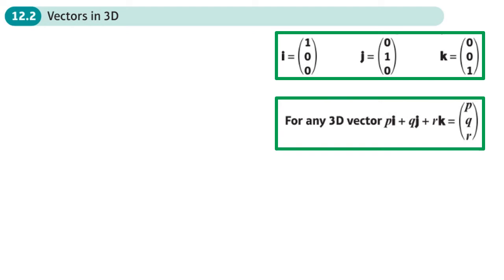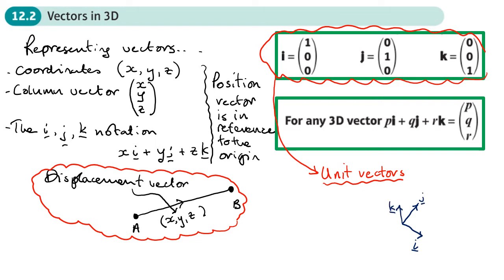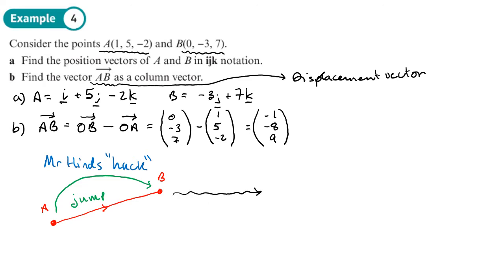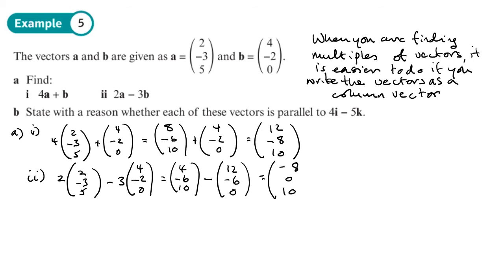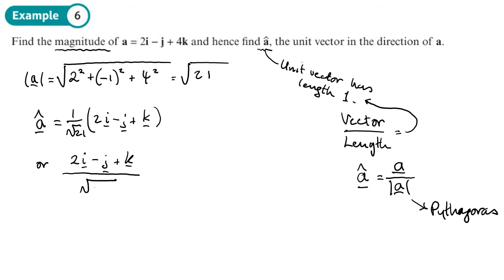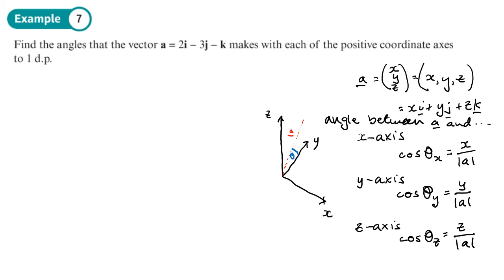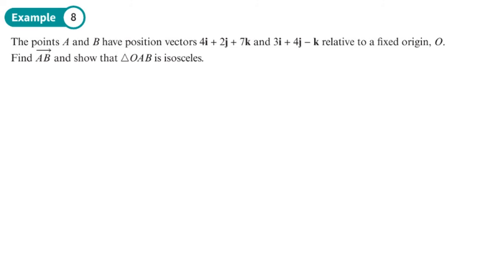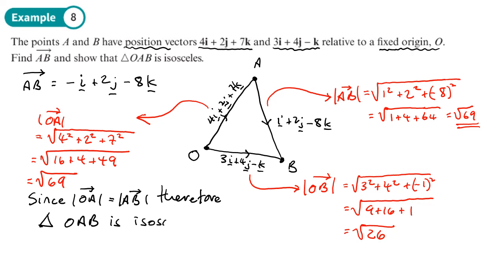12.2 Vectors in 3D (PURE 2 - Chapter 12: Vectors)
CORRECTION: AT 10:56 IT SHOULD BE (8, -12, 20) NOT (8, -6, 10). SO THE FINAL ANSWER AT 11:05 WOULD BE (12, -14, 20)
An introduction to vectors in 3 dimensions
0:00 Intro
4:44 Example 4
9:35 Example 5
13:24 Example 6
16:40 Example 7
24:09 Example 8
28:21 End/Recap